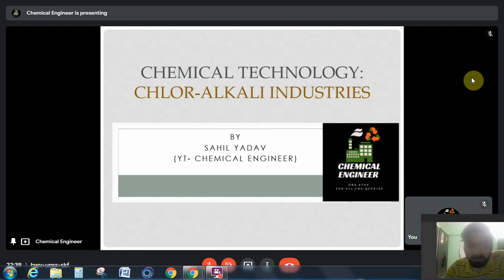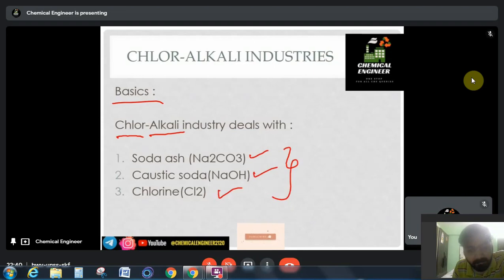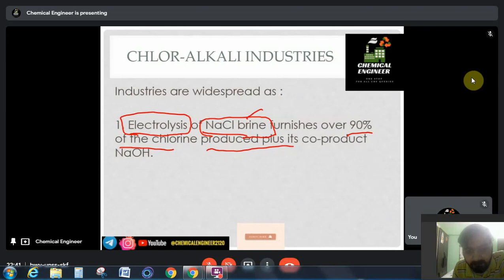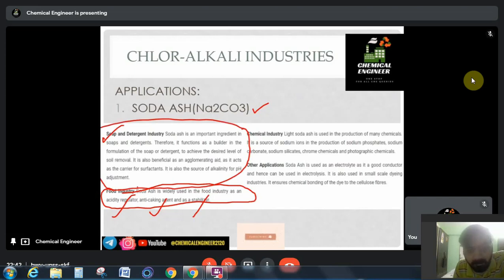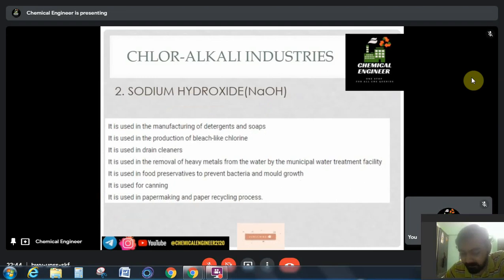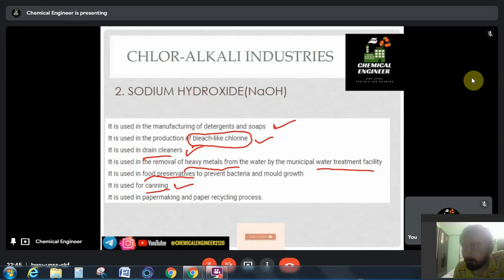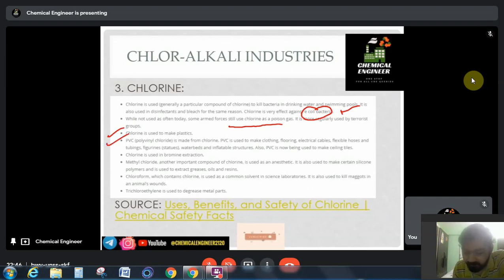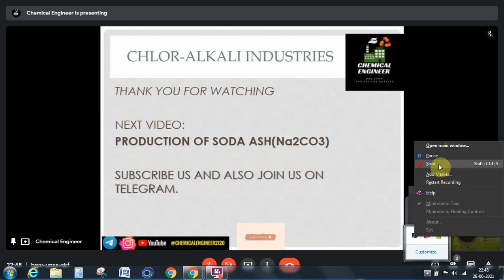Chlor-Alkali Industry : Basics | Chemical Technology | Chemical Engineer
Topic:
WHAT IS CHLOR-ALKALI INDUSTRY,
PRODUCTS PRODUCED IN CHLOR-ALKALI INDUSTRIES,
APPLICATION OF ALL THE PRODUCTS.

CHEMICAL ENGINEER

We provide free lectures, free material and daily quiz on telegram. so join us there

If you are interested in learning specific subject then just tell us on instagram or telegram...

And ofcourse, we have some limits like subscribers or followers .so we upload ppt/notes once we reach that limit and believe me i check everyday if we reached that limit on particular video.

Others as well
Join us and support.